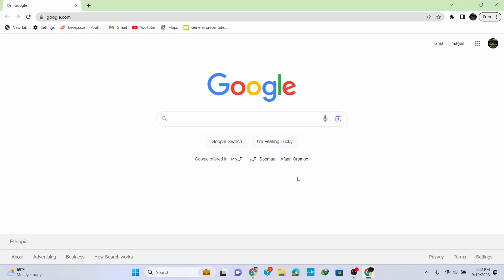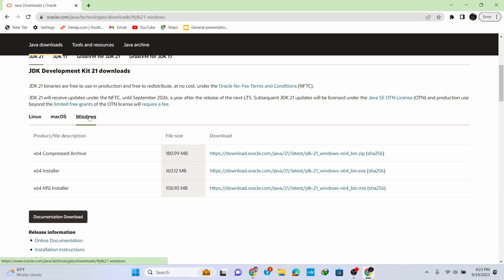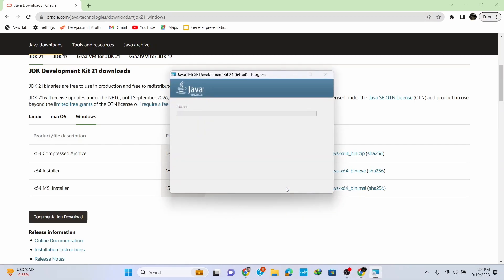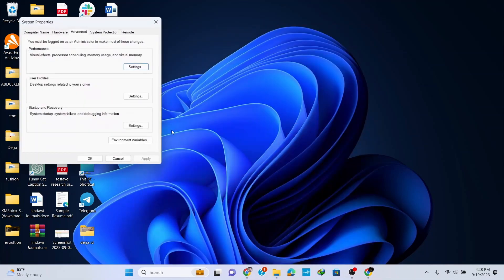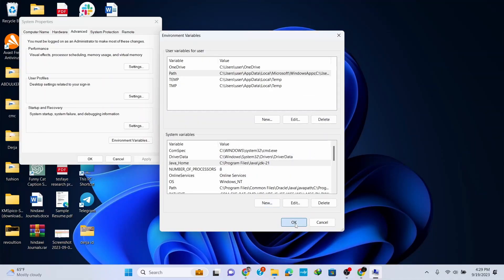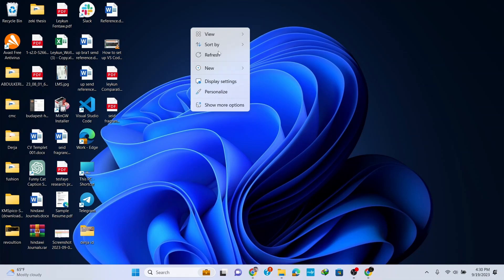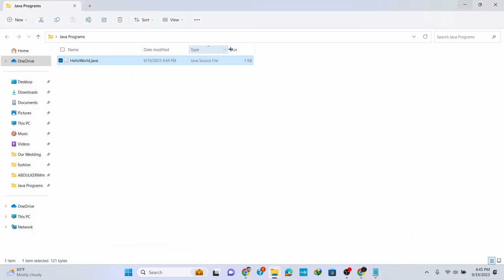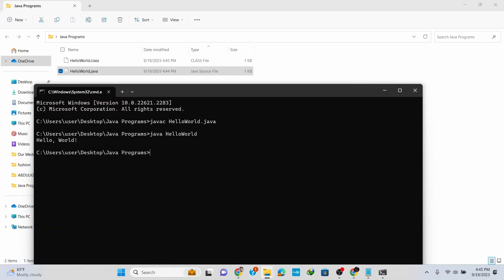How to Install Java on Windows | 2025 Updated |JDK Installation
Hello Everyone! Today in this video I am going to step-by-step guide you on How to install Java JDK with JAVA HOME on Windows 10/11. Windows (64-bit).

Now let's begin our Java Installation.

Find the installation file and then simply click on it for download. You need to click the Oracle License agreement. Download the JDK as shown in the video as per your operating system. Here is this video we showed how to download and install java on windows 10/11.
Now after downloading JDK save the file to the disk and follow the next step for installation.

Topics addressed in this video:

jdk installation on windows 10
How to download java
How to download java for windows 11
How to install java in vs code
How to download java edition in mobile
How to download java for windows 10
How to run java in visual studio code
jdk jre jvm in java
imstall java on mac
install jdk on windows 10
java jdk
How to download jdk 1.8 for windows
environment variable set up for java in windows 11
how to install java on mac
how to update java version in windows 11
how to uninstall jdk
how to run java programs with command prompt
how to run java programs in windows
how to install & run java in visual studio code